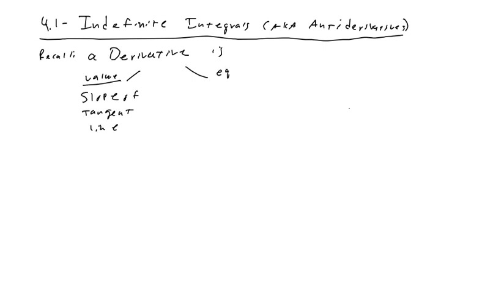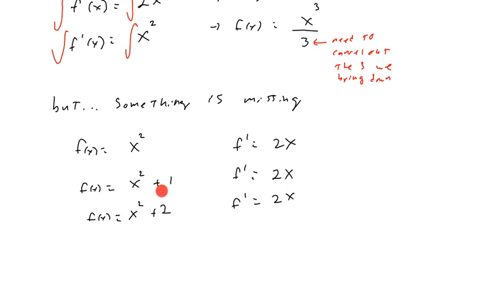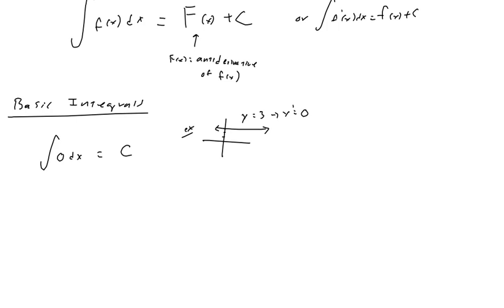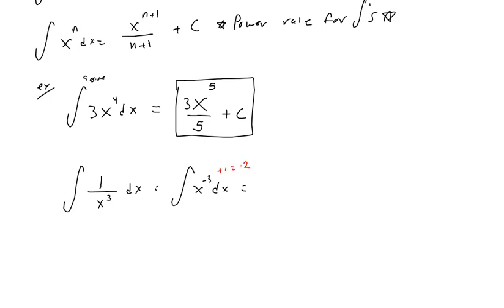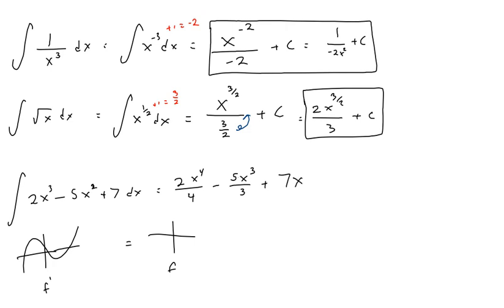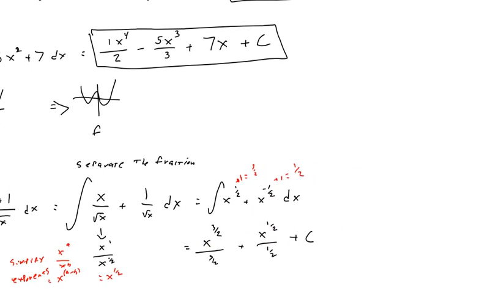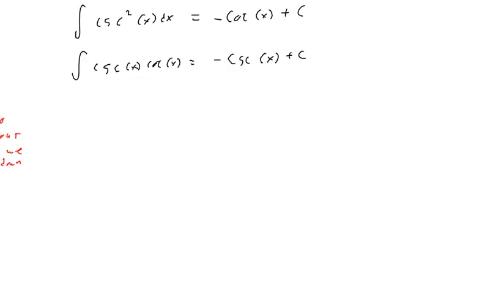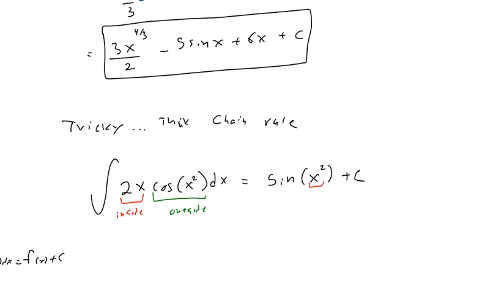Notes 4.1 - Indefinite Integrals Video